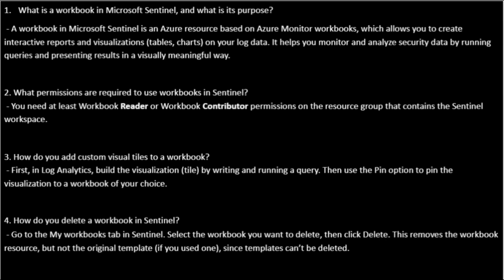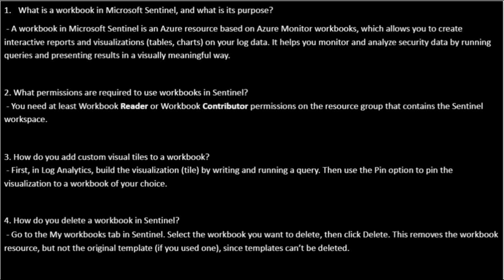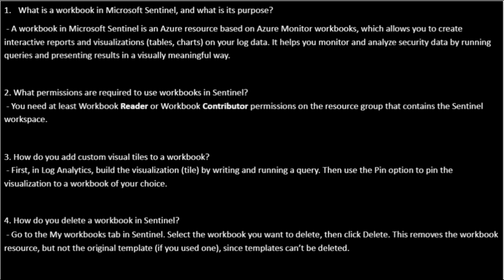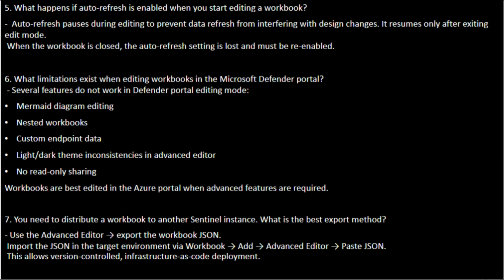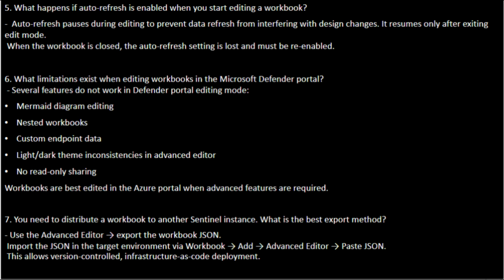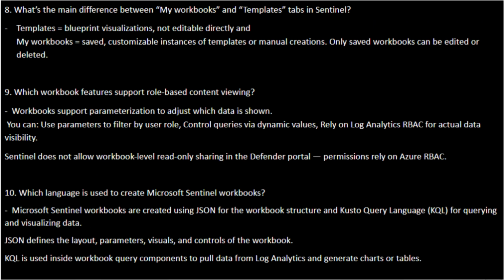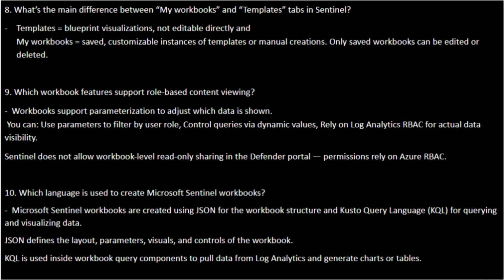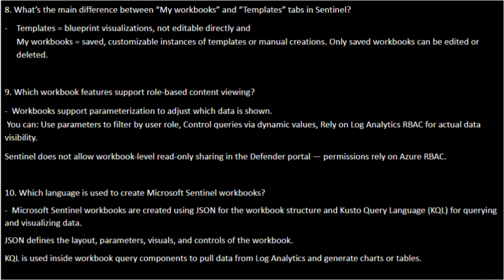Top 10 Microsoft Sentinel Workbooks , questions and Answers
Workbooks interview questions